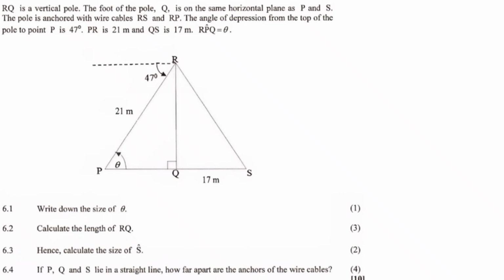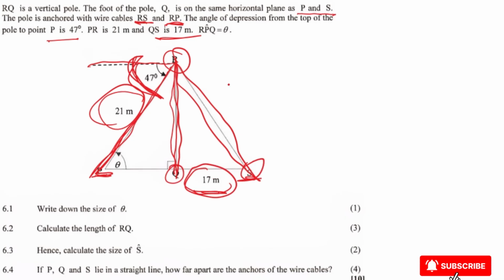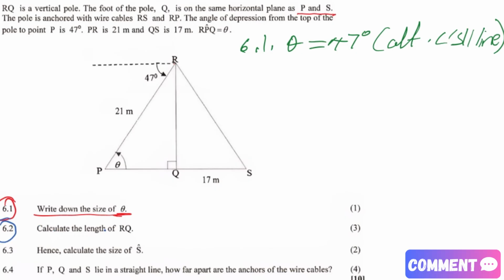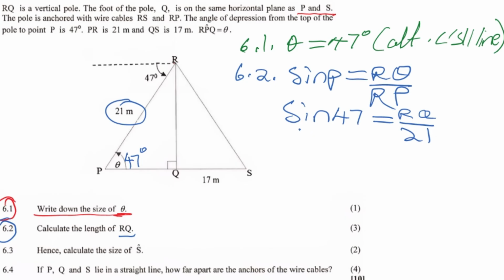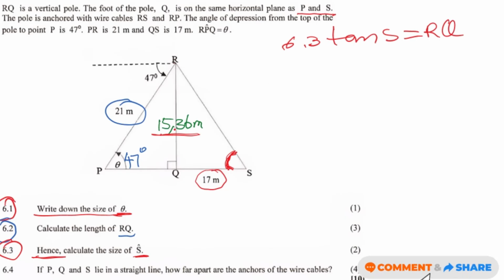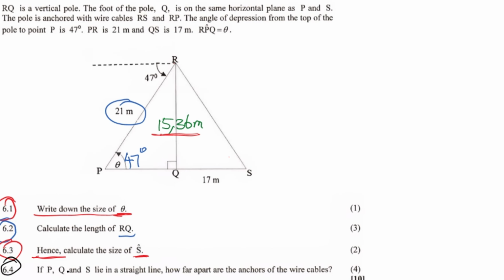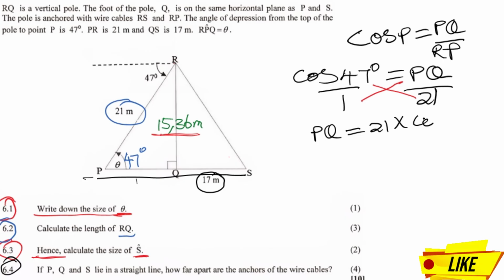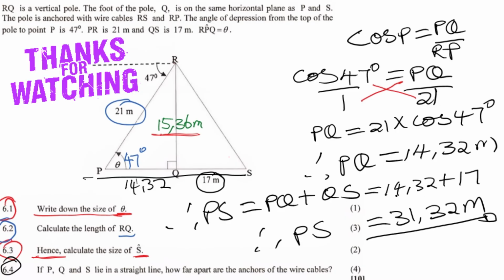Angles Of Elevation and Depression Trigonometry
angles of DEPRESSION
parallel
distance
length
thita
alternate angles